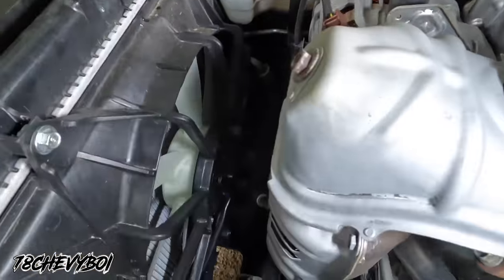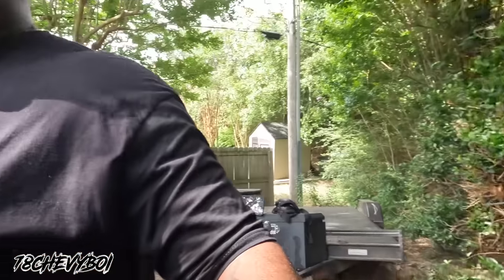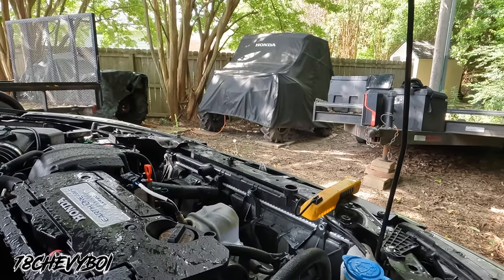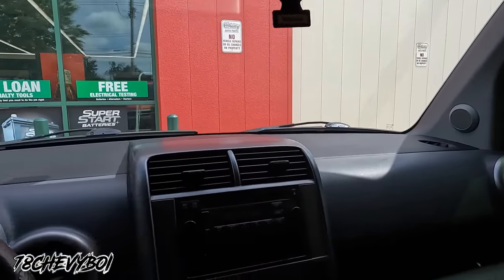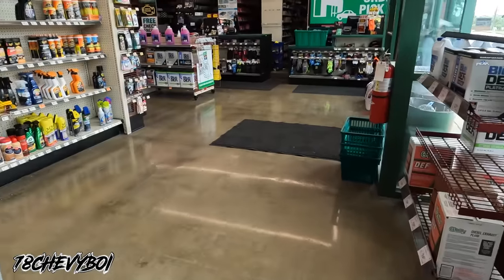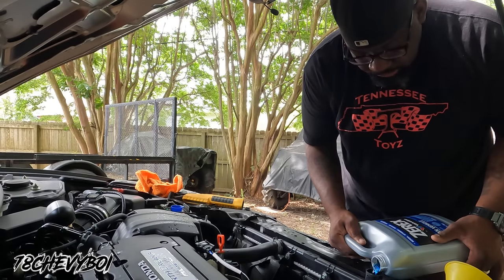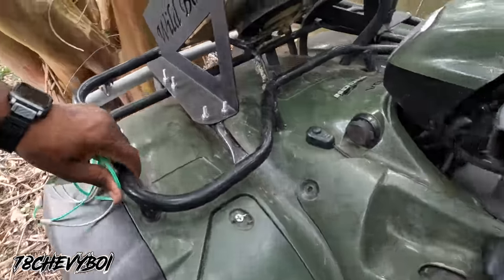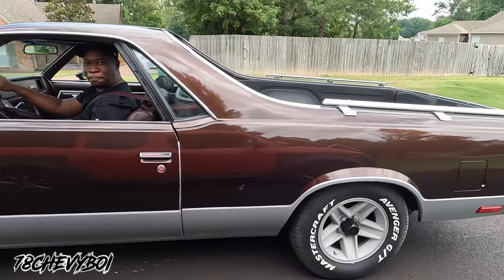Surgery on Scooter Car, I performed a Coolant Flush...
I am an Official Dealer for Culture Classics Wheels you can view the wheel line and email me at or DM me on Instagram “78Chevyboi” if you have questions or ready to order.

🚨 New Site Up & Running🚨

Shop 78Chevyboi Merch from the New Site with New Quality and Designs! Thank You 🙏🏾

Thanks 🙏🏾 Advance‼️‼️‼️